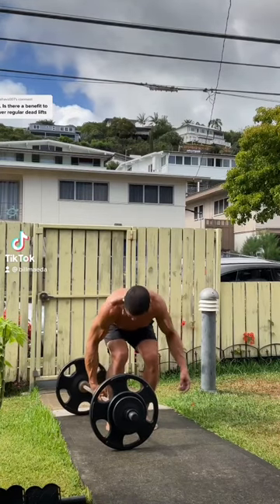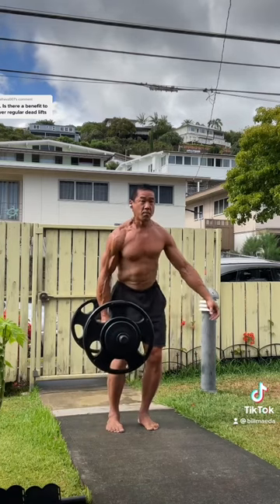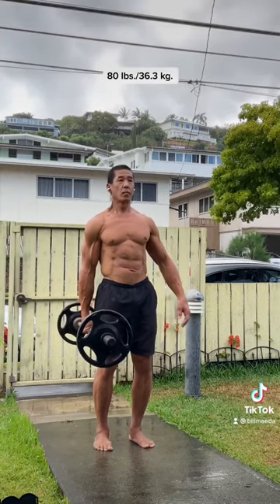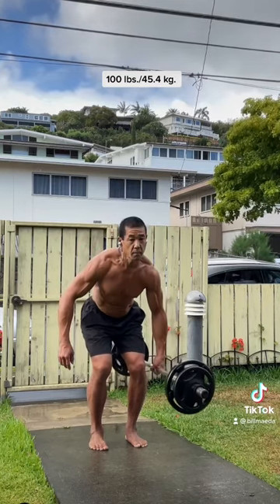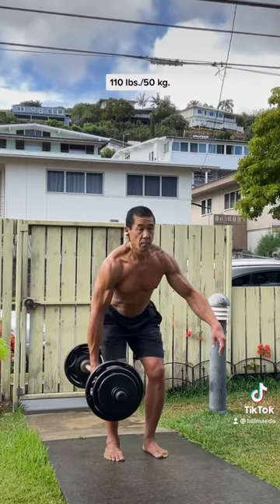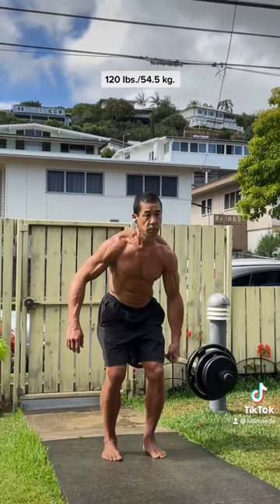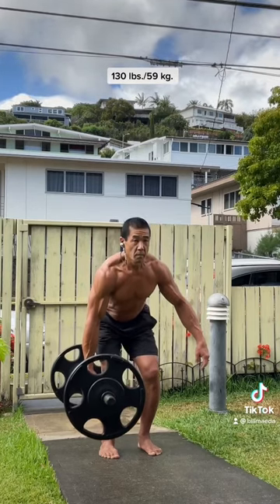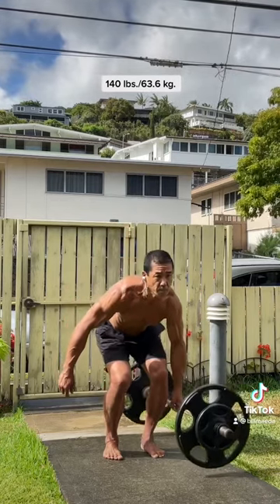Single Arm Suitcase Dead Lift 80-150 lbs.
age 52, July 3, 2021, 3:27 pm

Bill Maeda
Age: 52
Height: 183 cm/6’0”
Weight: 88.5 kg/195 lbs.

WARNING:
The fitprohawaii channel and its videos  are  not meant to be instructional or “how to”. It’s just a log of all the training I do in a day, and some of it can be considered dangerous.

TRT, PEDs, SARMs, GH?
You don’t know me well enough for me to deserve your trust, but please accept my word to you and the other viewers that I have never used TRT (testosterone replacement therapy), PEDs (performance enhancing drugs) SARMs or GH past or present. I’m a stage 3C cancer survivor, and I have no interest in those substances or their effects.

I started this channel on May 13, 2020 as a way to keep my clients motivated. It’s grown a little, and there are now a few good people who have placed a lot of trust in my word and my practices. I would never betray that.

My name is Bill Maeda, and I’m a husband, a father, and a personal trainer living and loving life in Honolulu, Hawaii.
Aloha 🤙Bill

I use Threragun G3 Pro every day: